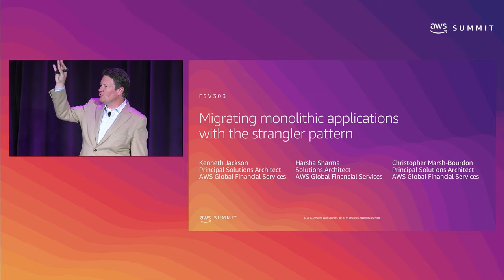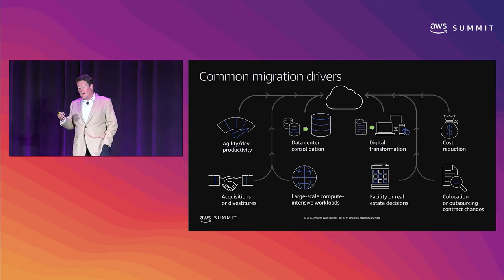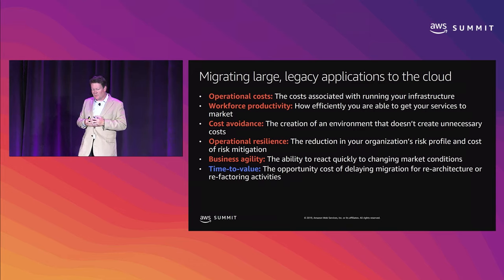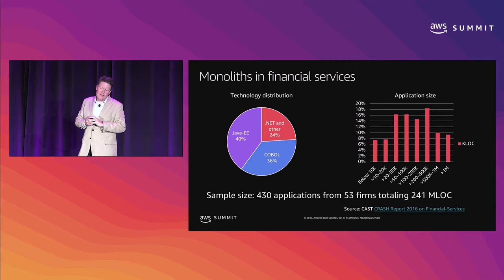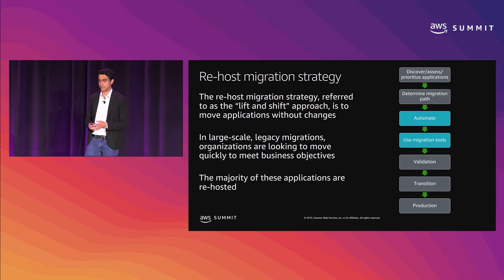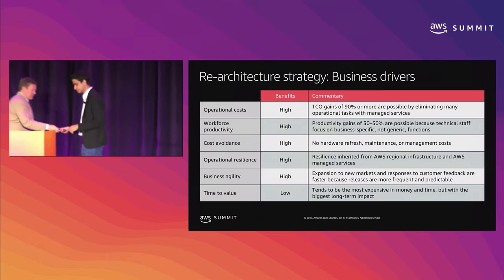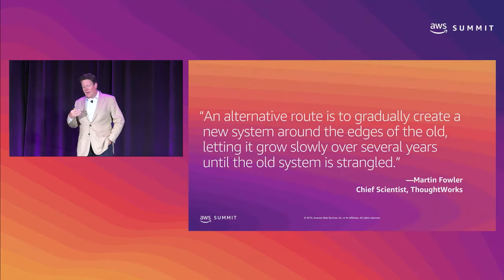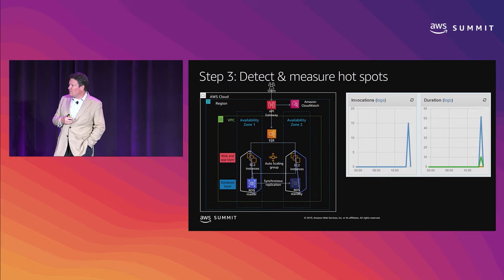AWS New York Summit 2019: Migrating Monolithic Applications with the Strangler Pattern (FSV303)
“Lifting and shifting” an enterprise-scale application will yield some of the benefits of the cloud, but elasticity and agility may still be limited. Conversely, rewriting that application to be cloud-native can be costly in terms of both time and money and could cause you to miss market opportunities. This session explores the challenges financial institutions face when migrating their existing portfolio of applications to the cloud. Then, we share practical tips to migrate applications to realize cloud-native architectural benefits incrementally using the strangler pattern.